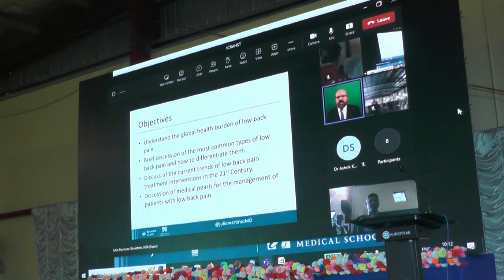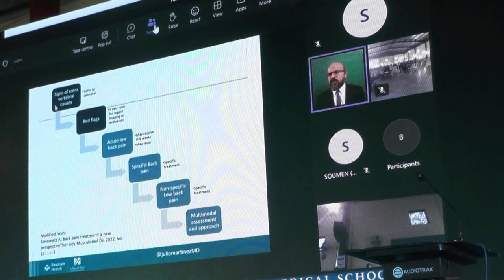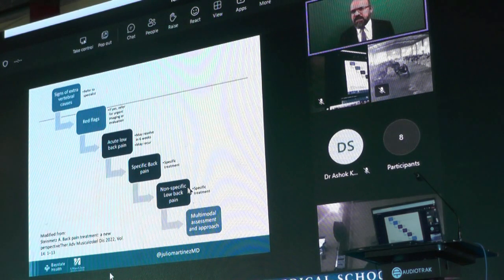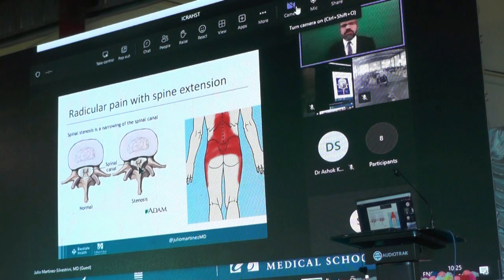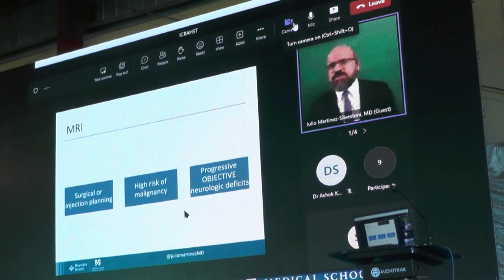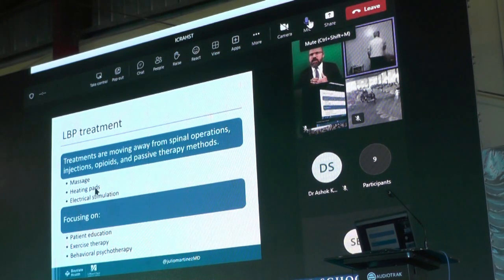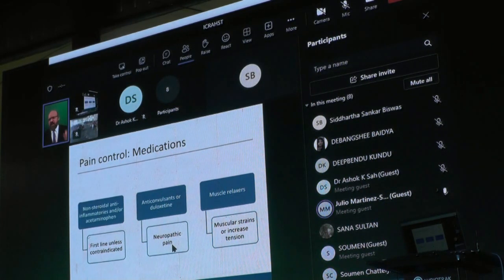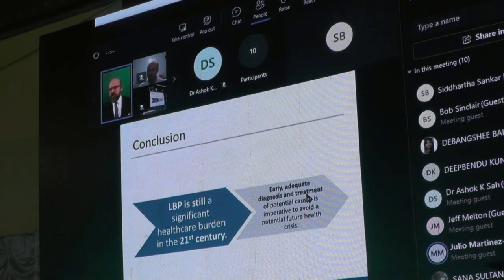07 Recent advances in Health Science and Health Technology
Low Back Pain in the 21st Century
- Prof. Dr. Julio Martinez-Silvestrini, MD
Professor at University of Massachusetts Chan Medical School-Baystate, USA
Board Certified in Sports Medicine and Physiatry. A former athlete treating athletes. Currently involved in innovative multidisciplinary programs including the Baystate Sports Concussion Clinic.
Interest in Sports and Exercise related injuries, Injury Prevention Performance Arts Medicine, Medical Informatics, Physician Leadership and Medical Education of health professionals and the community.
Specialties: Sports Medicine, Physical Medicine and Rehabilitation and Electrodiagnostic Medicine.